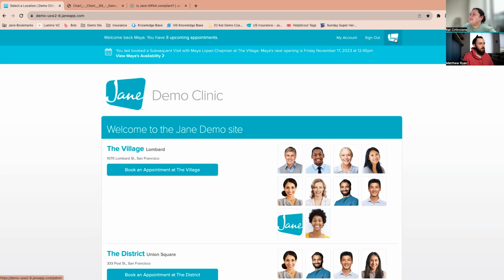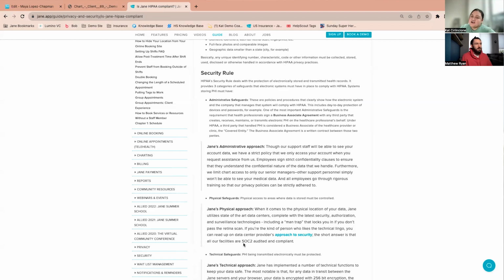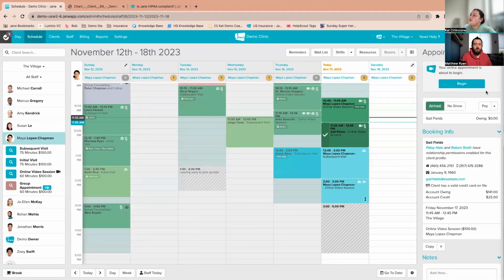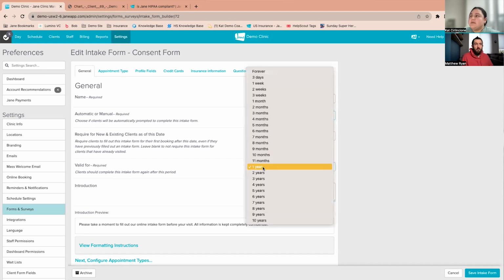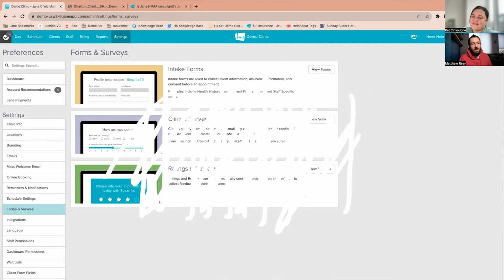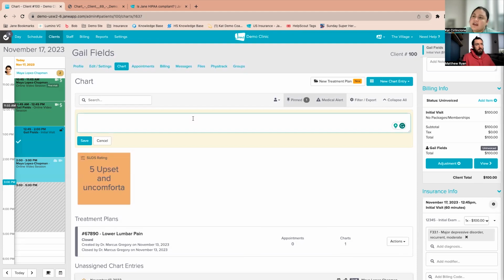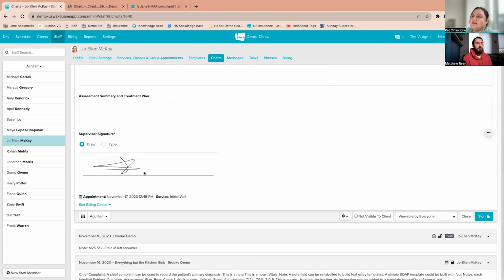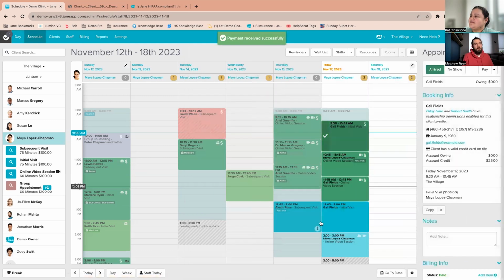Everything you need to know about this great EHR. (Jane)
In this video I am joined by Kat from @janerunsclinics to go through a deep dive into their FAQ's. We talk about HIPAA, telehealth, insurance, marketing, security, payments, and so much more.